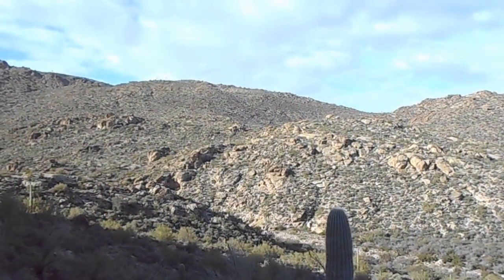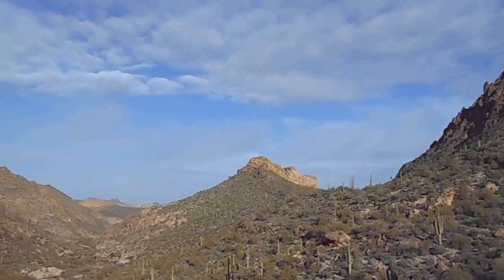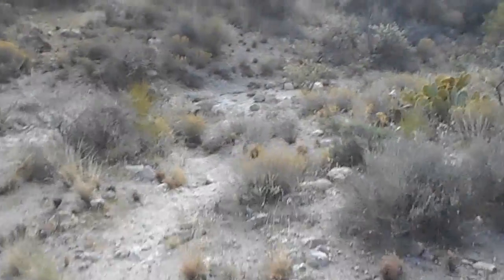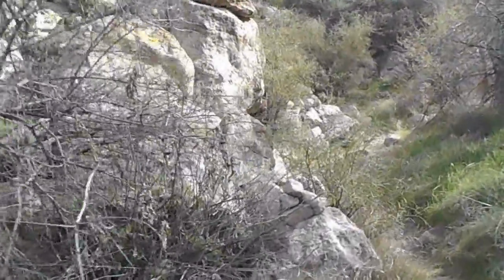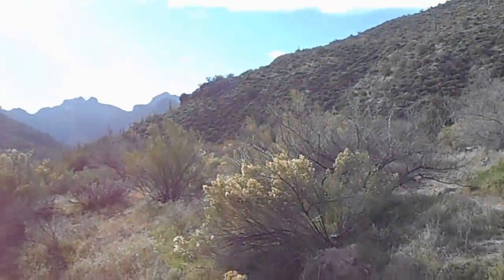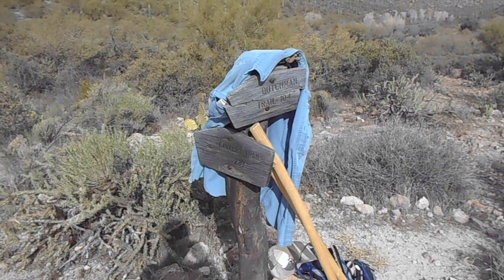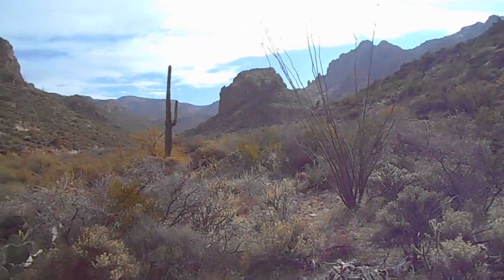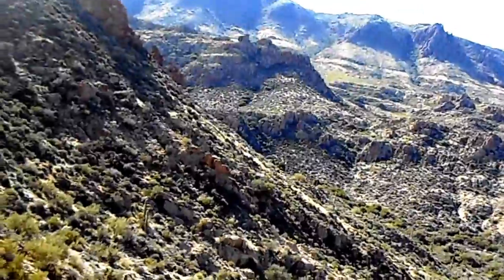Hiking the 3.5 mile long Cavalry trail 1-27-14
Leaving the First Water Trailhead at 7:15 AM on Monday January 27, 2014, I trail hiked for five (5) miles along the Second Water Trail to the Boulder Canyon Trail until I reached the Cavalry Trail junction at 9:30 AM. This video begins as I am making a steep ascent up the hillside taking a north to south semi-circular route to the Cavalry/Dutchman's junction at 11:00 AM. The video concludes as I am hiking the Dutchman's Trail on the western side of Black Top Mesa and viewing portion of the Peralta Trail on the other side of the valley.